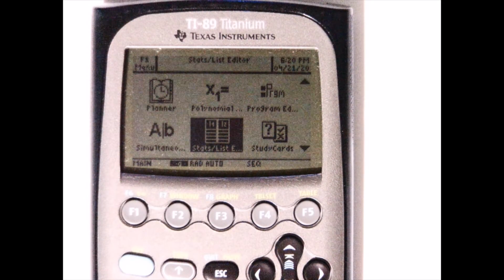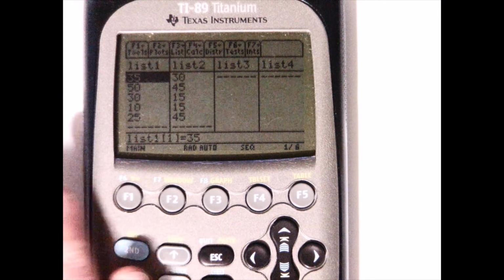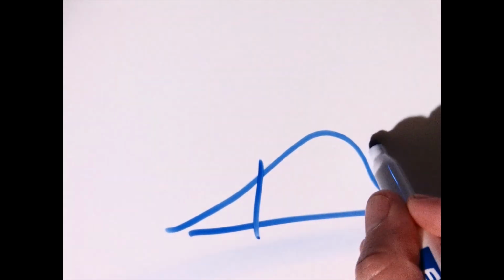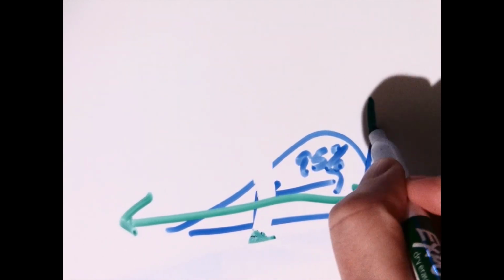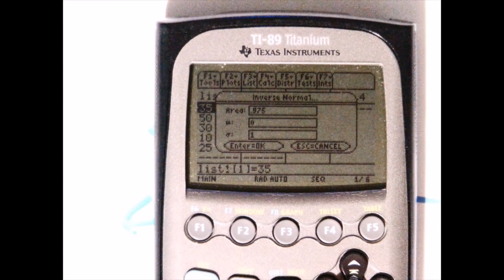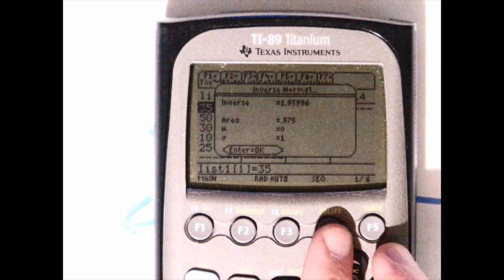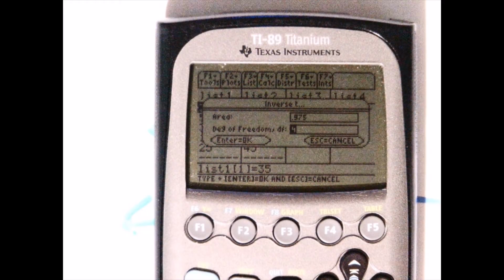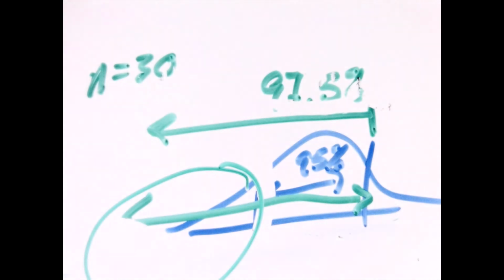TI 89 Inverse Distributions Calculator Tutorial -Statistics-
Once again sorry about the audio quality! One day I'll get a better microphone.